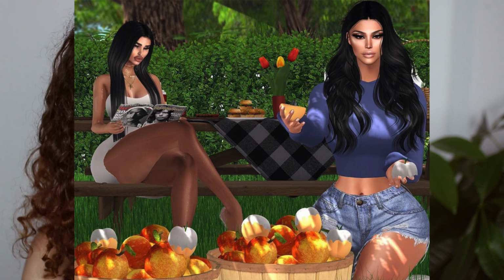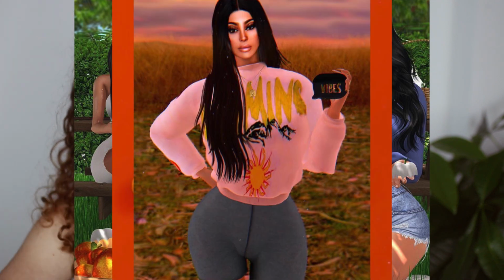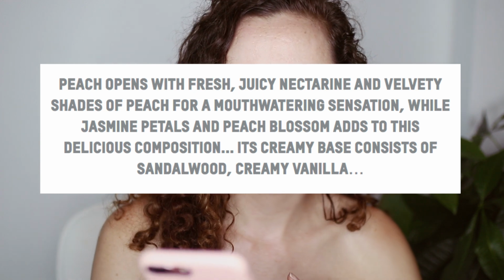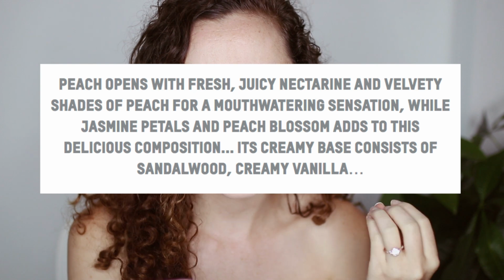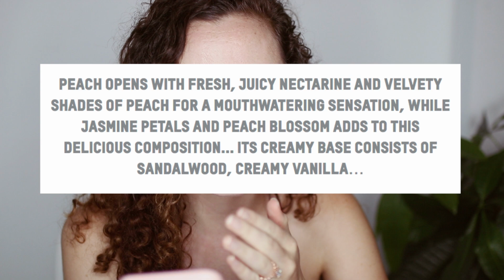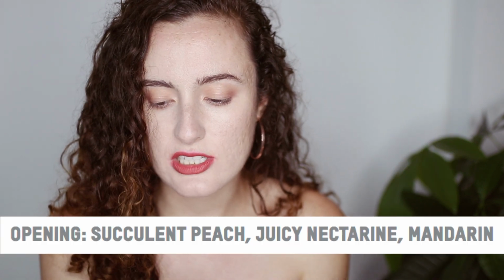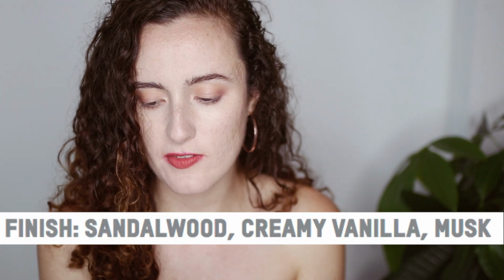KKW Fragrance | KIMOJI PEACH | First Impressions & Review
↓READ MORE ↓

In this video, I give an honest review of the new KKW Fragrance (Kimoji Peach)! Check out my first impressions and what my fiancé thinks of it as well. Do you like Kimoji Peach? What about Vibes or Cherry?

LAYOUT:

(00:24): Review of PR / Marketing of Kimoji Peach/ Vibes/ Cherry

(00:57): Review of Packaging / Unboxing of Perfume

(02:45): How Does It Smell?

(03:14): What Does My Fiancé Think?

Follow me for dog mom adventures, music, fashion, awkwardness and laughs.

Dexter’s Instagram: @dexterthecozyboy

EQUIPMENT USED:

Canon 80D

Sigma 35mm F1.3 Art DG HSM Lens for Canon